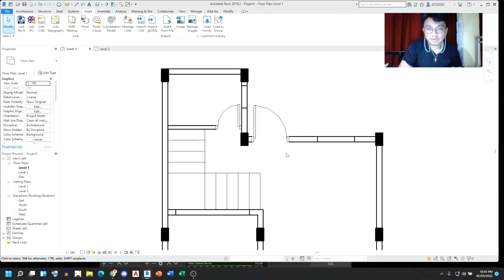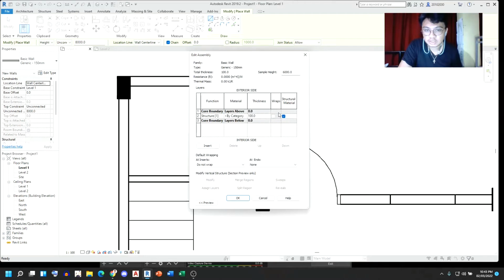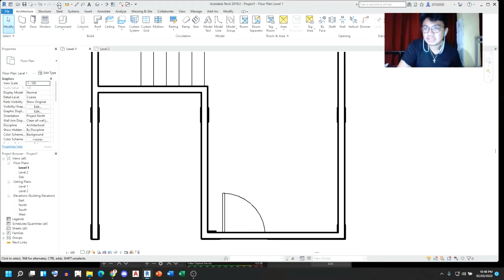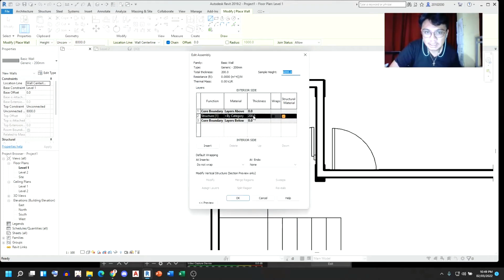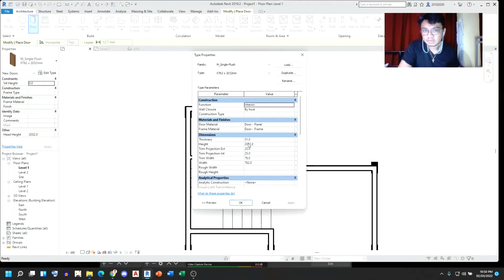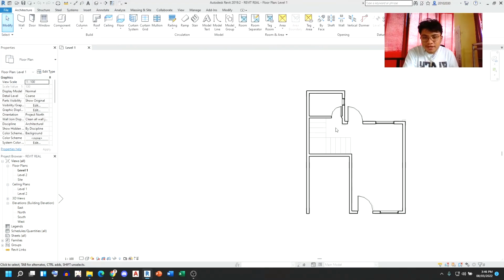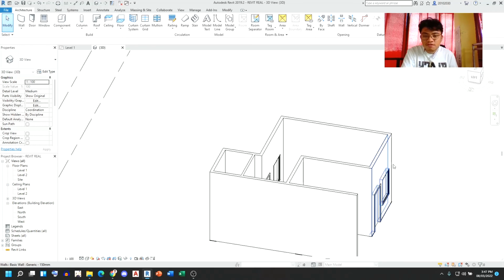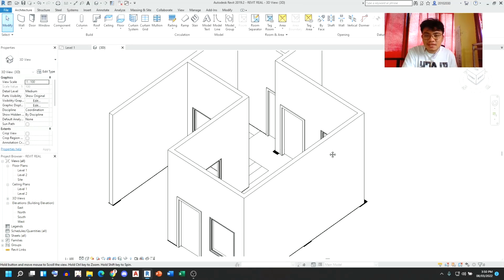How to make a 3d Design in Revit from your CAD dwg? (Walls, Windows, and Doors)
This is for my assignment in Building Systems Design Laboratory.
BSCE - 2, USC. Zapanta, Steve Francis S. CE 2202L Group 4